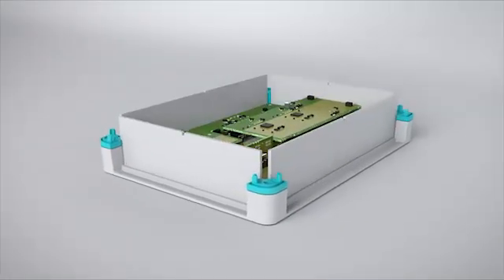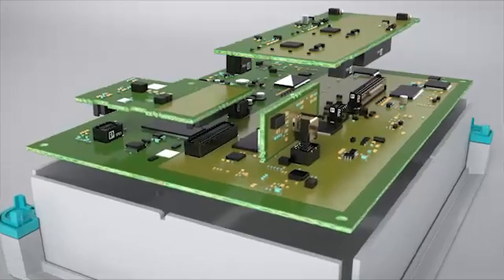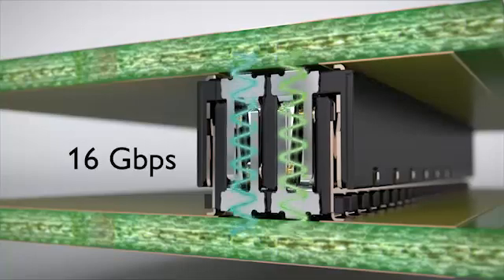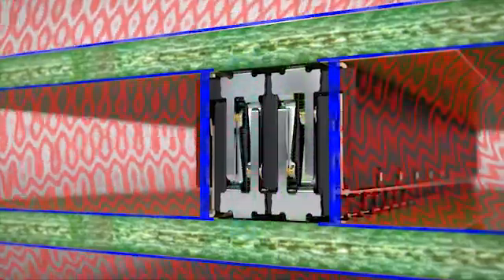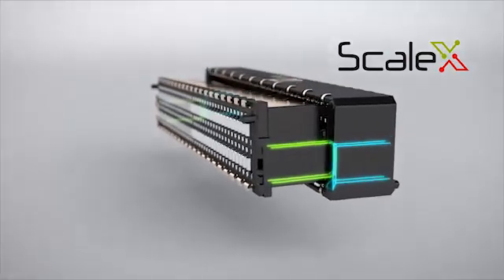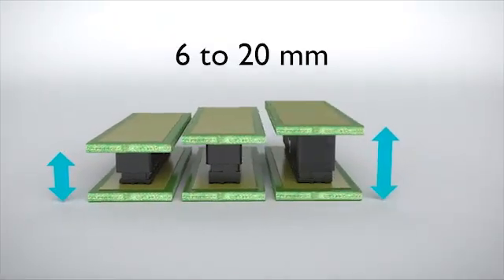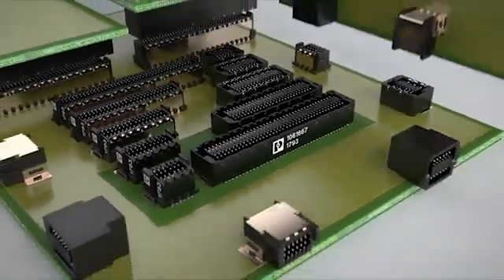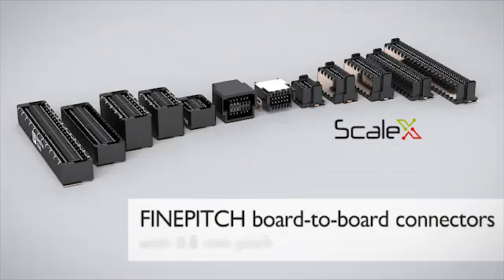Phoenix Contact FinePitch Board-to-Board PCB Connectors with 0.8mm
Phoenix Contact can be your one stop shop for PCB data and power connectors both outside and now inside your device! Brand new from Phoenix Contact, these high-speed data board-to-board connectors come in two different pitch variations of 1.27mm and 0.8mm pitches. They feature up to four different orientations (see figure 1) which are coplanar (PCBs are horizontal), mezzanine (PCBs are parallel), orthogonal (90 degrees), and wire-to-board assemblies. These connectors are ROHS compliant and UL component recognized, so you can be sure that they are safe and reliable to use within your device.